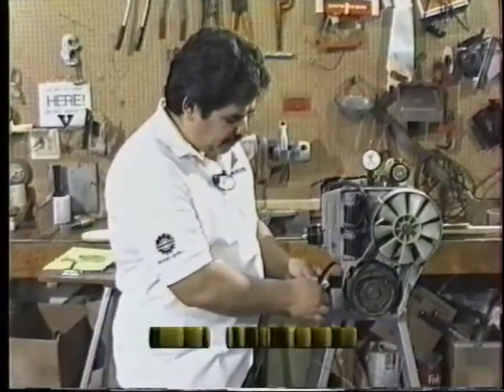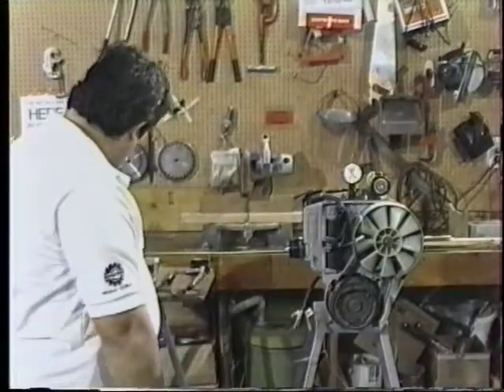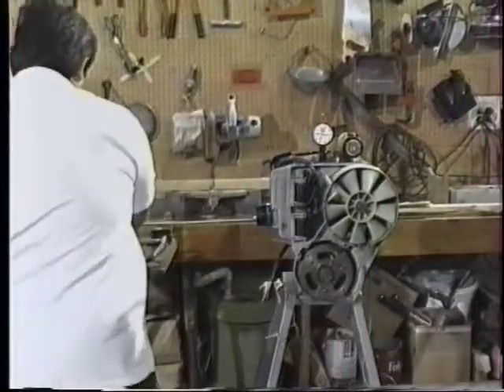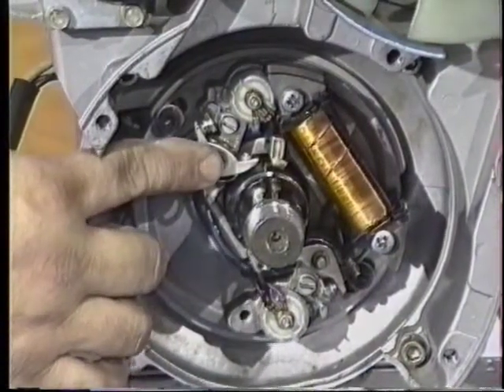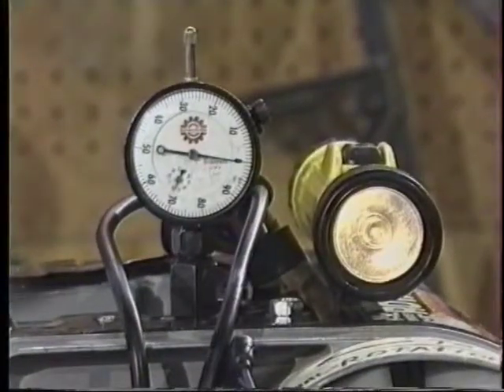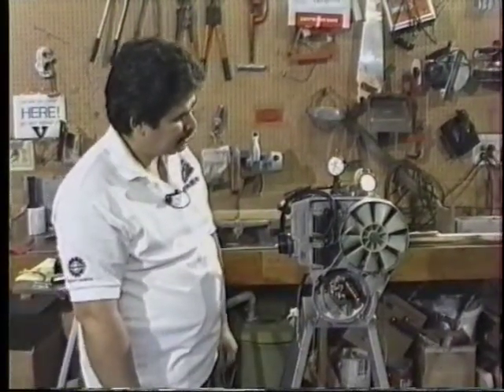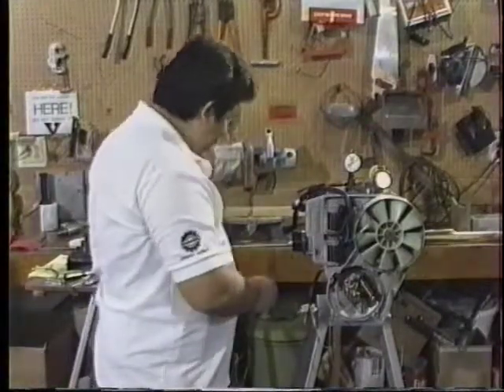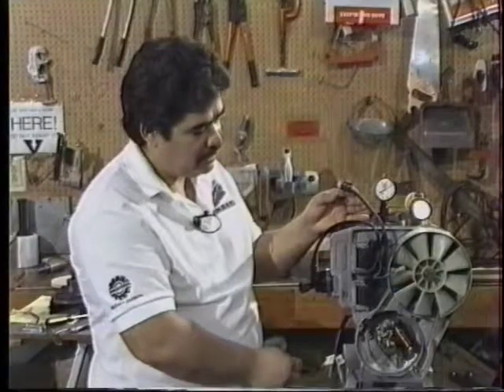HTalk2-EdWilsonOnRotaxTiming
This is Ed Wilson of Leading Edge Airfoils showing how to time the Rotax Engine from the movie "Ultralight HangarTalk - Tips, Tricks & Techniques - Part 2"